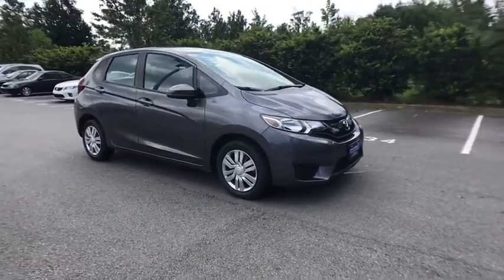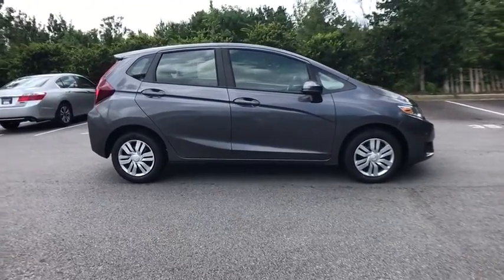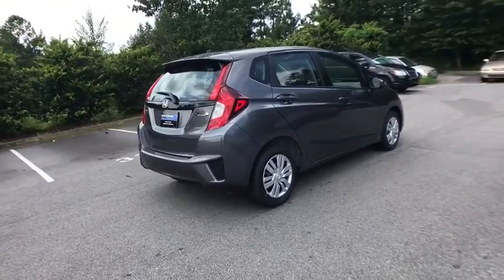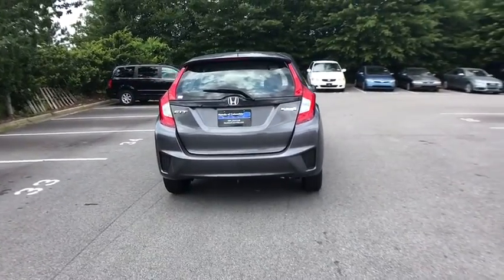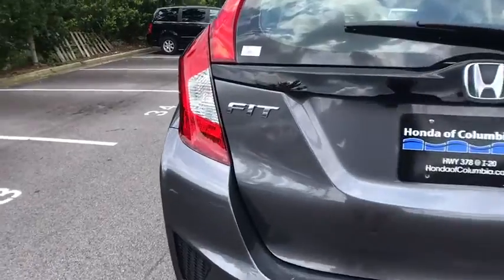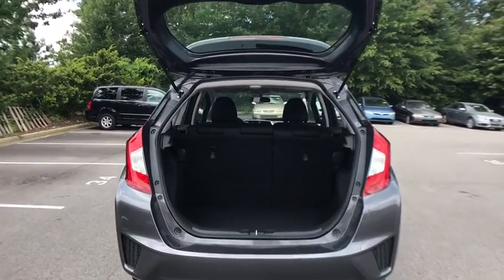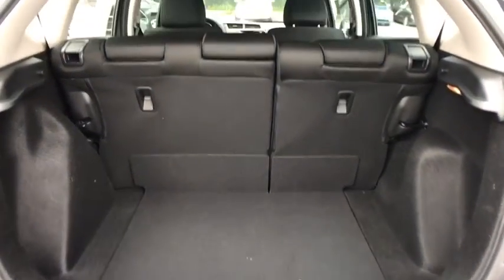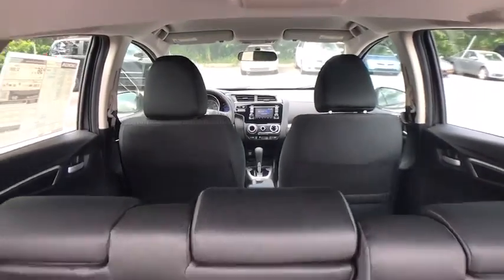2017 Honda Fit Columbia, Lexington, Irmo, West Columbia, Aiken, SC 21171236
N 2017 Honda Fit
Honda of Columbia: Servicing Columbia, South Carolina near Lexington, Irmo, West Columbia, and Aiken, SC.
2017 Honda Fit  - Stock#: 21171236 - VIN#: 3HGGK5H53HM713149

2017 Honda Fit LX 33/40mpg** 40/33 Highway/City MPG**brbrReviews:brbr  * Surprisingly spacious cabin for a subcompact; unique rear seat design offers unmatched cargo versatility; excellent fuel economy ratings. Source: Edmunds